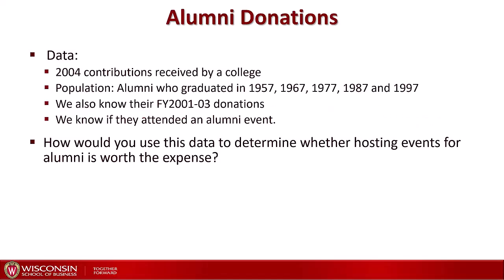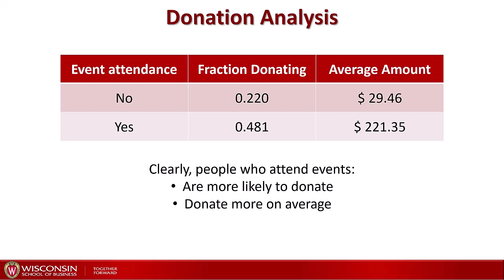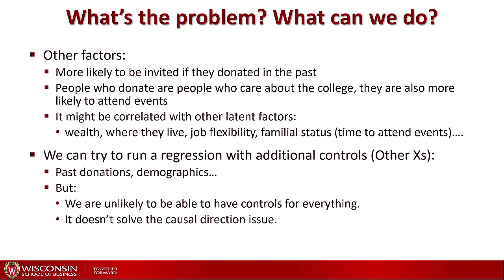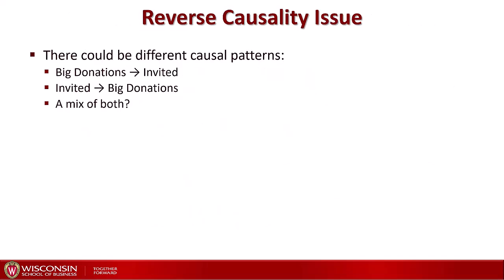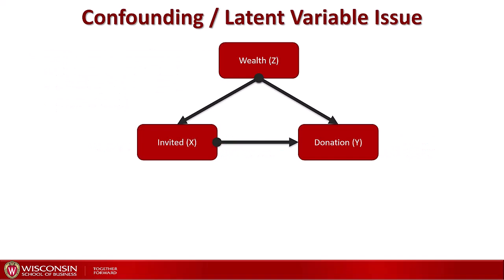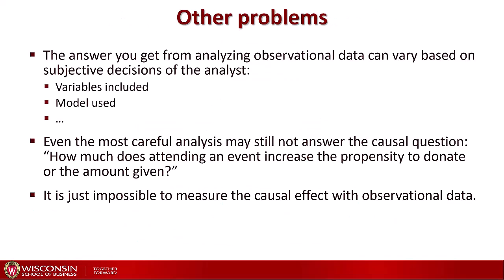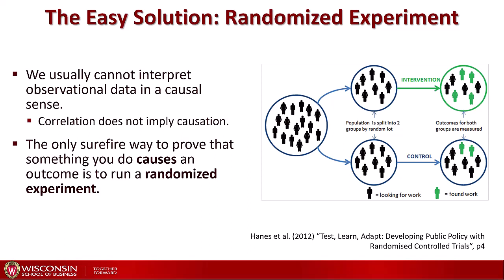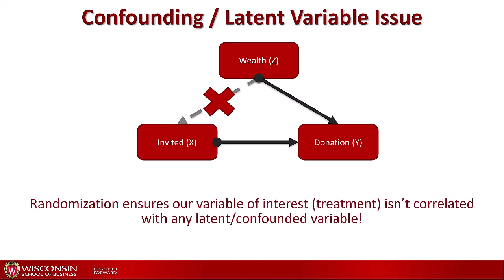Business analytics II - Week 7 - 01 Experiments and Causality Issues